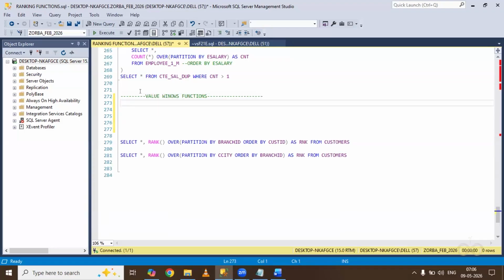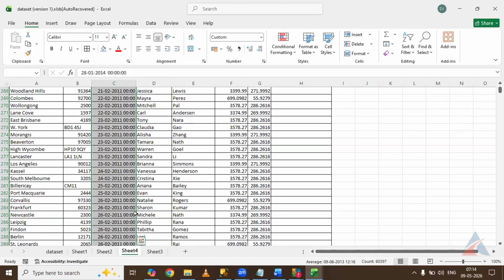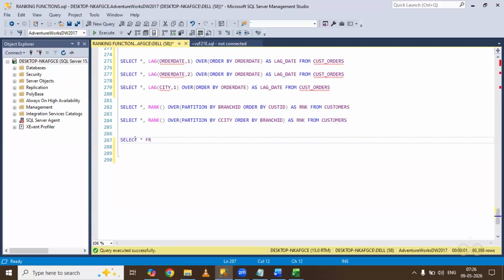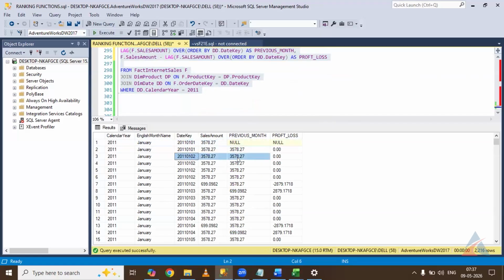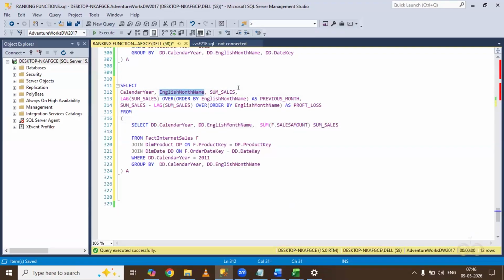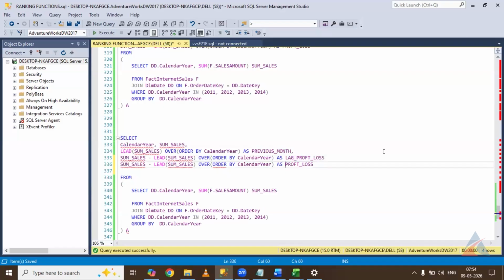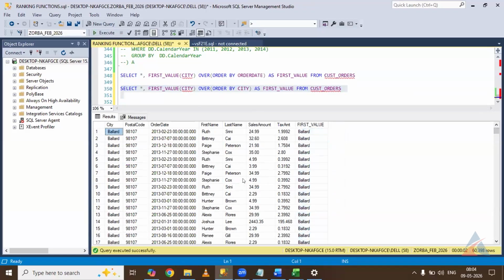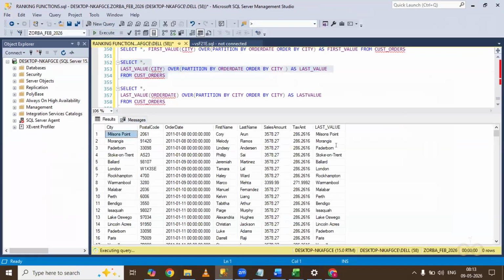Mastering Cursors in SQL Stored Procedures - SQL Interview Questions and Answers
🚀 Introduction
Get ready to master the art of navigation in SQL databases with cursors! 🚀 In this comprehensive video, we'll dive into the world of cursors, exploring their types, properties, and usage within stored procedures.

- Understand the concept of cursors and their importance in SQL databases- Learn about the different types of cursors and their applications- Discover how to use cursors within stored procedures for efficient data manipulation- Practice solving interview questions related to cursors for better job prospects

A cursor is a temporary work area in a database that allows you to process a set of rows one at a time. By using cursors, you can perform complex data manipulation operations, such as inserting, updating, or deleting data in a database.

Understanding cursors is crucial for any SQL professional, as it enables you to efficiently manage and manipulate large datasets. By mastering cursors, you'll be able to write more effective stored procedures and improve the performance of your database applications.

Zorba softED provides online IT training for learners who want practical IT skills and career-focused learning. Our courses are designed to equip you with the knowledge and skills needed to succeed in the IT industry.

This video is perfect for:- IT professionals looking to improve their SQL skills- Database administrators who want to enhance their data management capabilities- Students of computer science and information technology who want to learn about SQL databases- Anyone interested in learning about cursors and stored procedures

🔗 Important Links